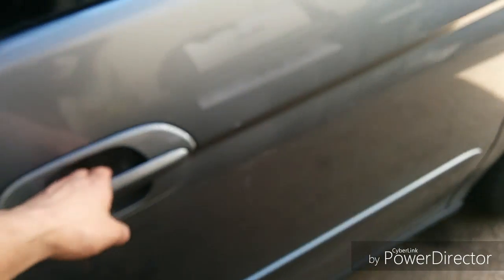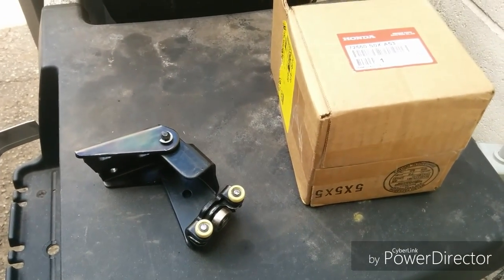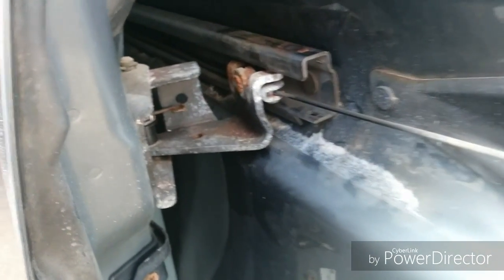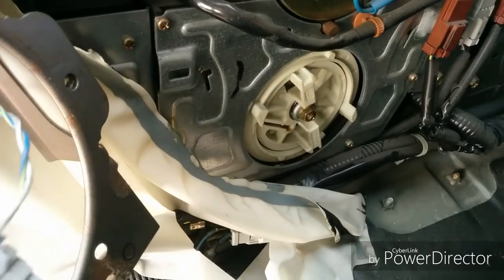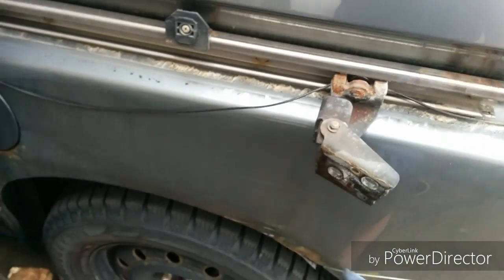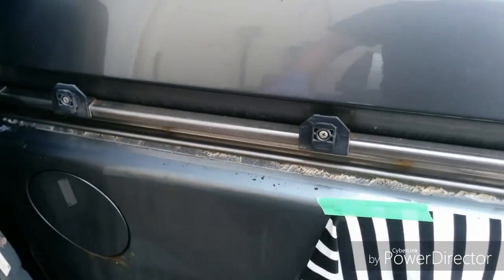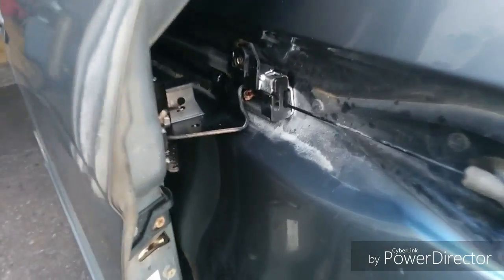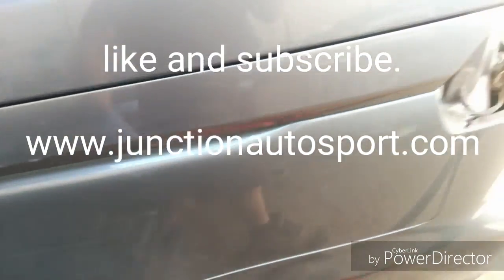How to fix Honda Odyssey sliding door problem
2002 Honda Odyssey with a sliding door problem.

We replaced the roller assembly.